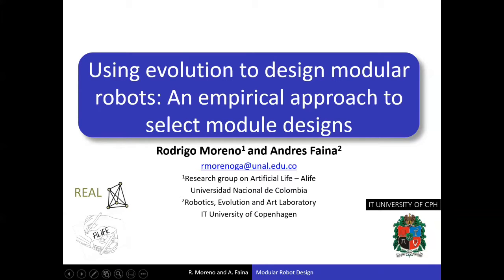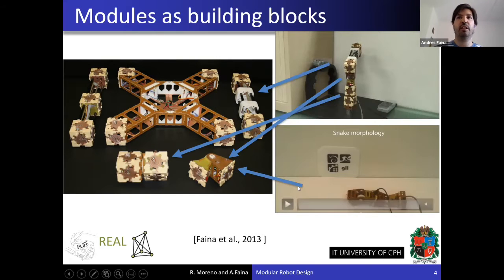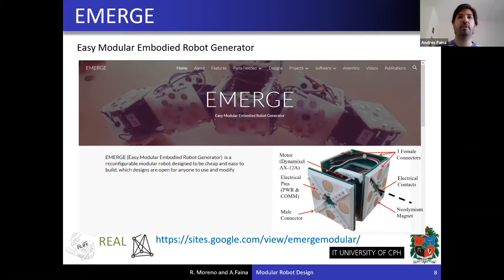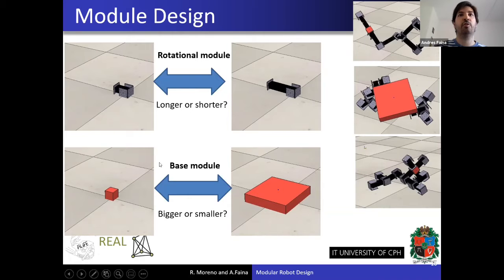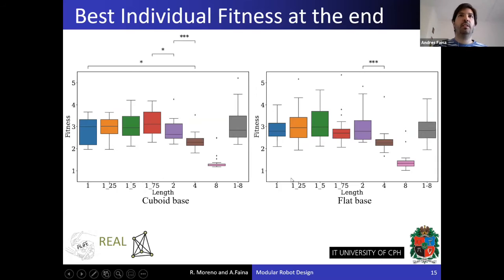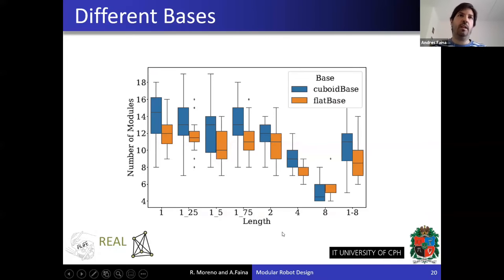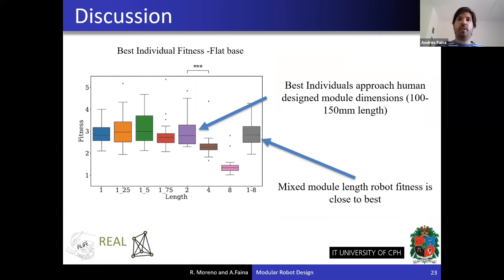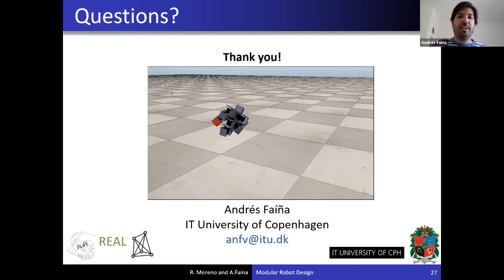Andrés Faina - Using evolution to design modular robots: An empirical approach to select module desi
AUTHORS: Rodrigo Moreno and Andres Faina
PAPER TITLE: Using evolution to design modular robots: An empirical approach to select module designs
SESSION CHAIR: Juan Luis Jiménez Laredo

ABSTRACT. In modular robots, and other physical structures, the shape of the building blocks greatly influences the end result. By changing the physical properties of the module, different robotic structures with better performance for a given task can be found. In this paper, we change modules of a modular robot platform, the EMERGE modular robot, in two different ways: changing the length of the module and changing the shape of the starting (base) module. Two bases are tested: a cuboid base and a flat base. We use artificial evolution to optimize robots for a locomotion task using each different module length and base, and also evolve robots with combinations of modules of different length. Results show that, as the length of the module increases, the best robots obtained use fewer modules and fewer connections per module, and robots also become thinner. However, the increase in length results also in a decrease in locomotion performance for large length increases. Interestingly, very few of the best robots found show symmetric structures, which can be attributed to their tendency to roll over as their main means of locomotion. Modular robot designers can use the information about the effectiveness of modules with different lengths, and the use of different starting bases, to strike trade-offs between the desired number of modules in a robot and their effectiveness for a given task.